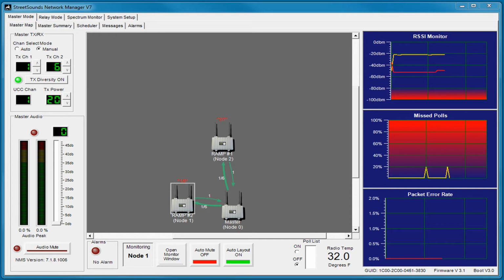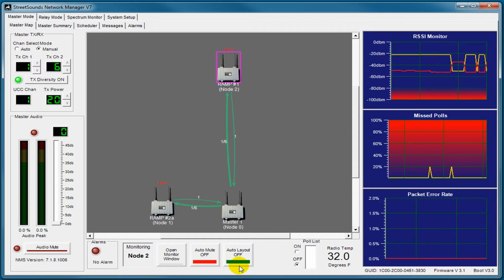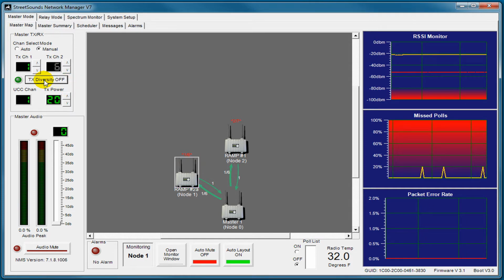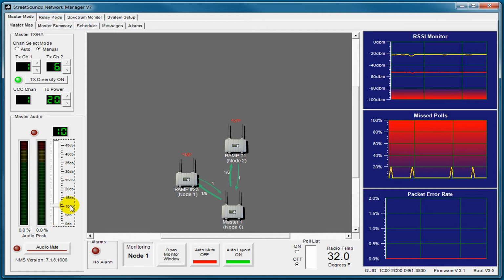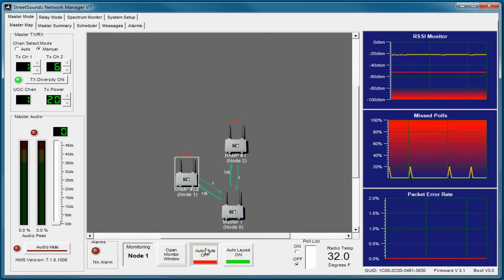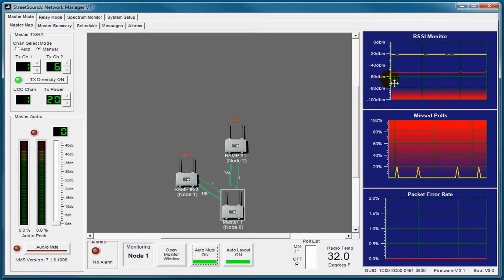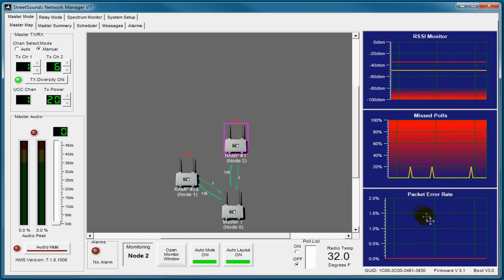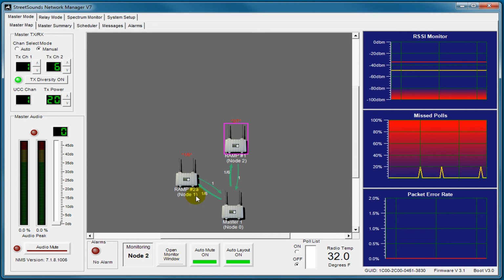StreetSounds NMS Master Map Screen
Training Video for StreetSounds NMS